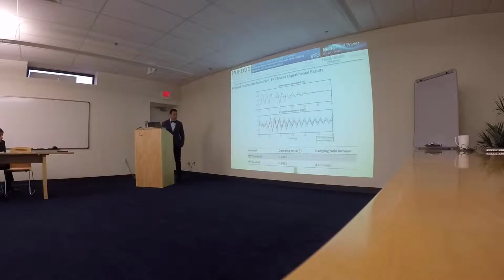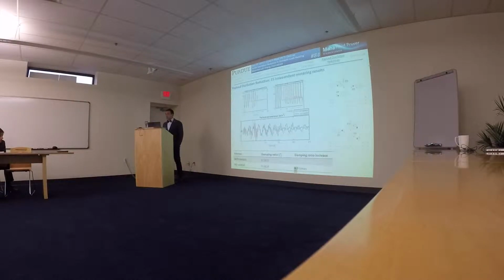Guido F. Ritelli PhD Defense 2015-12-07 Part 4 of 4